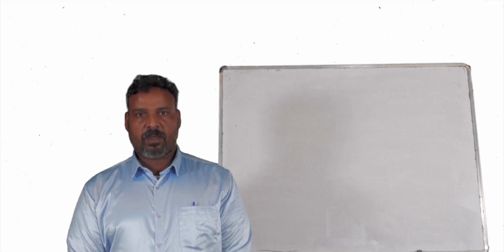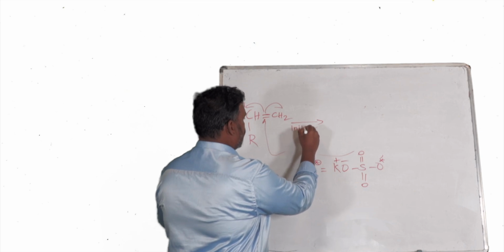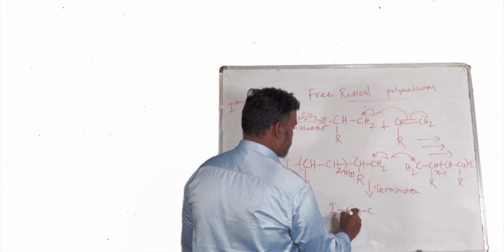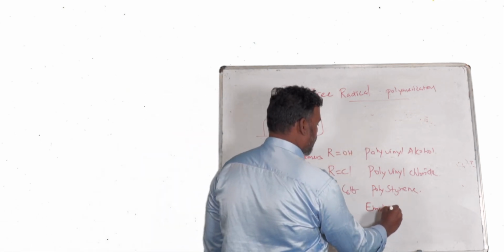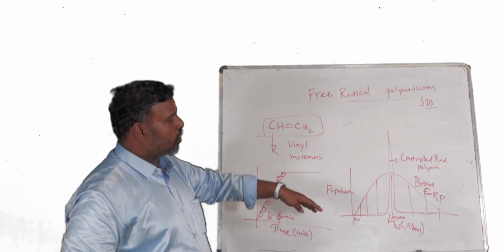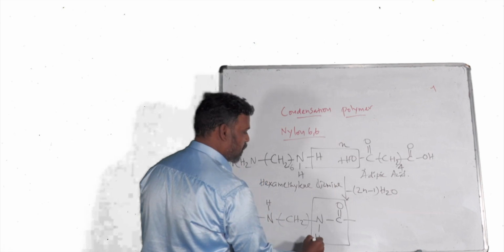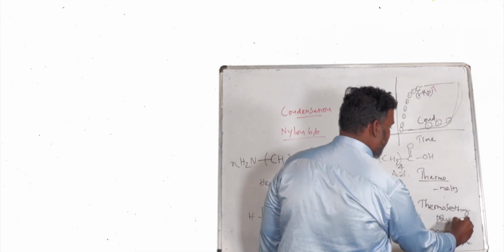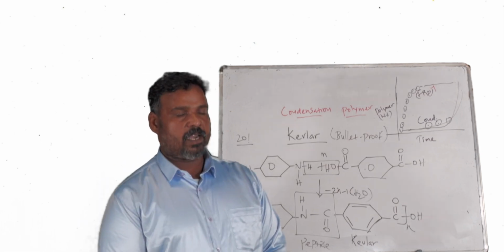Polymerizations,Dr Arunbabu Dhamodaran,Asst Prof, Dept Chemistry, MITS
Polymerizations